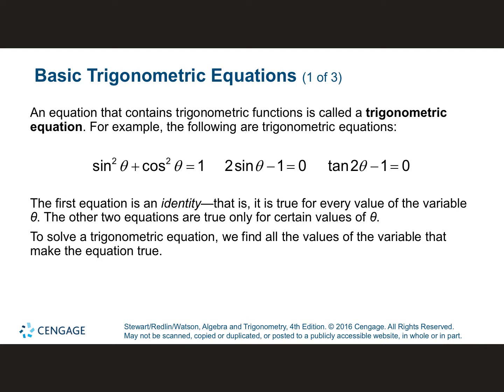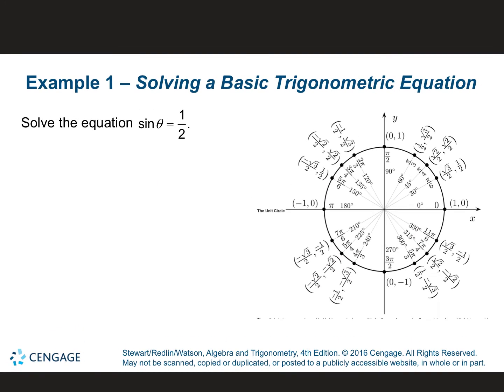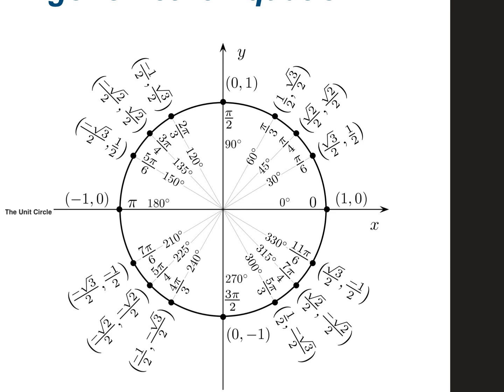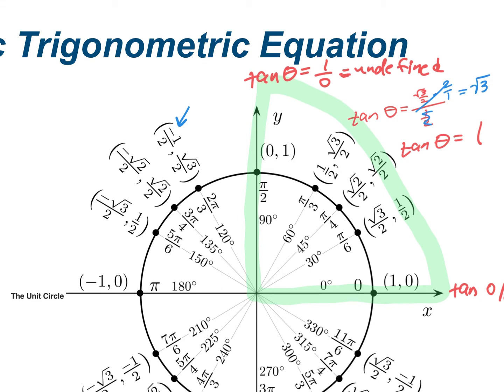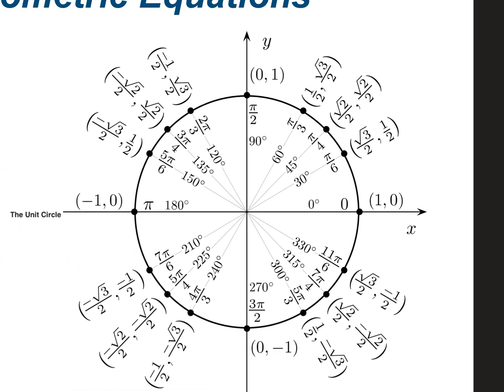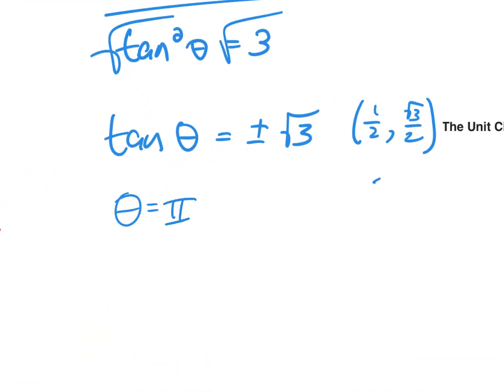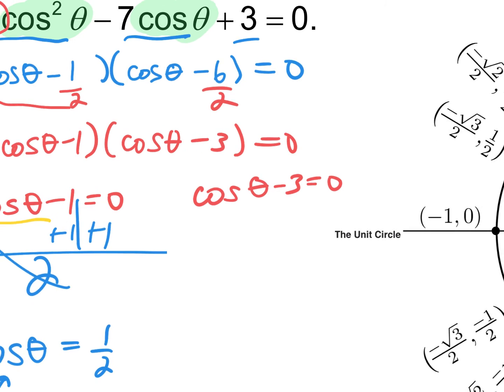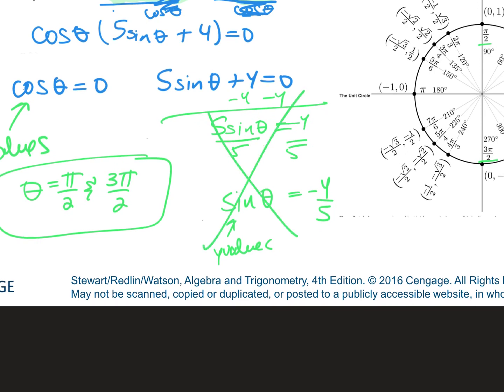03.22 CAT 7.4 Solving Basic Trig Equations.mp4